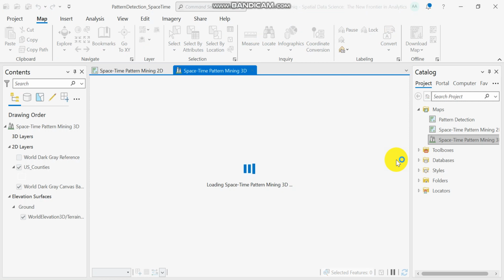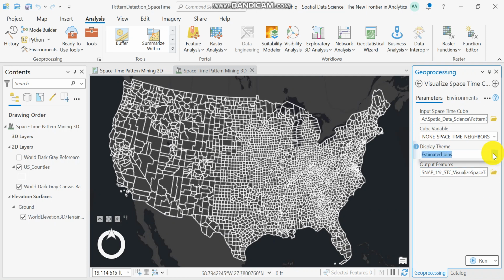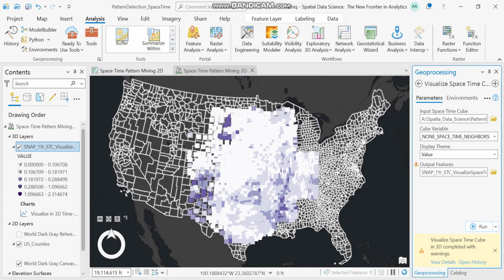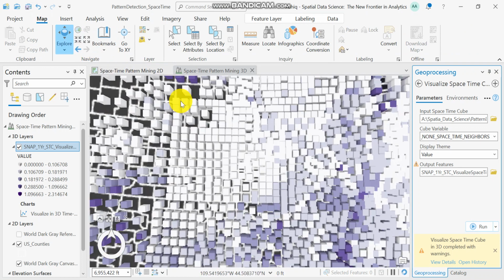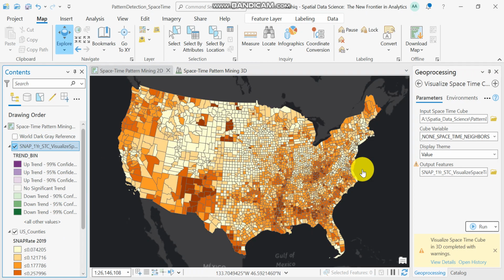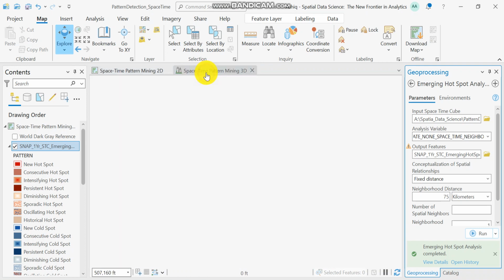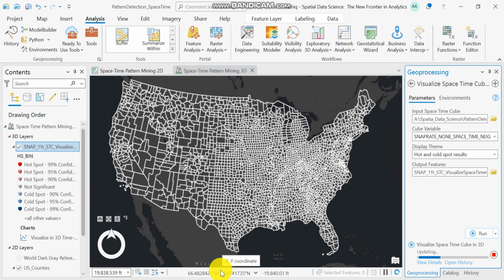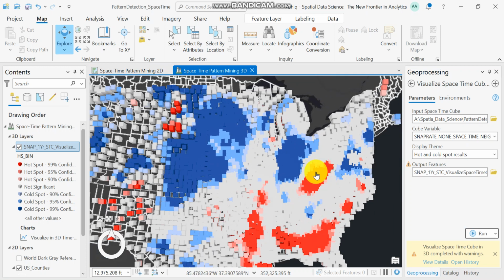Creation & Visualization a Space Time cube in 2D & 3D in ArcGIS Pro